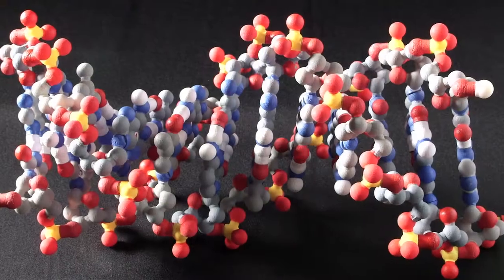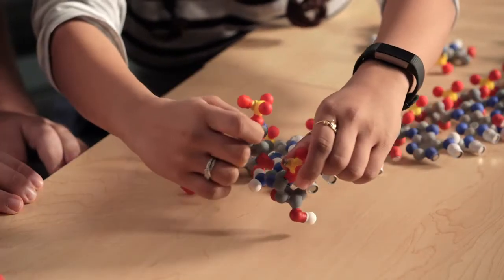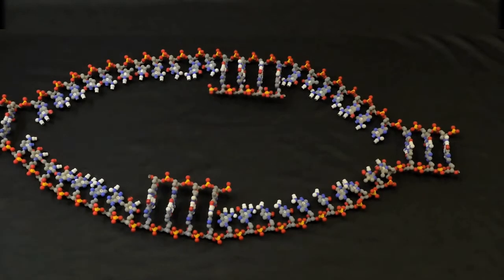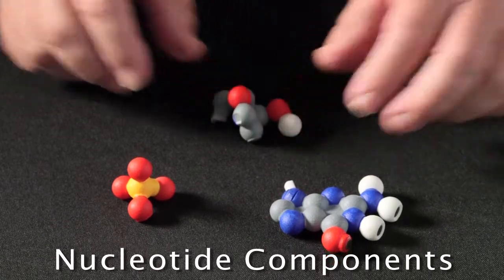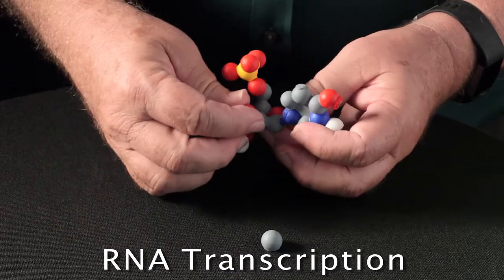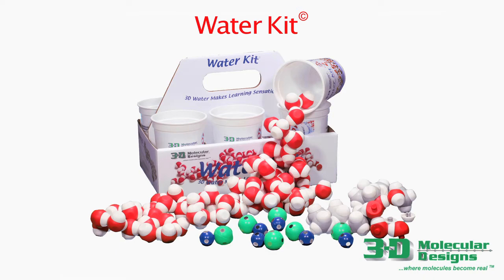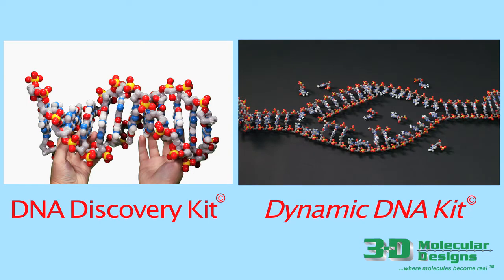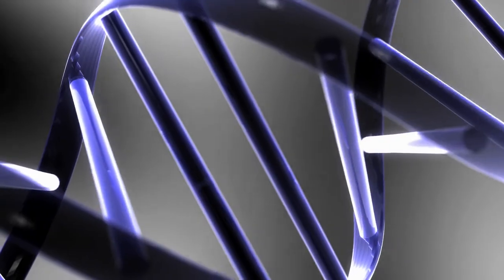Dynamic DNA Kit Video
Dynamic DNA Kit Indiegogo Crowdfunding Campaign Video